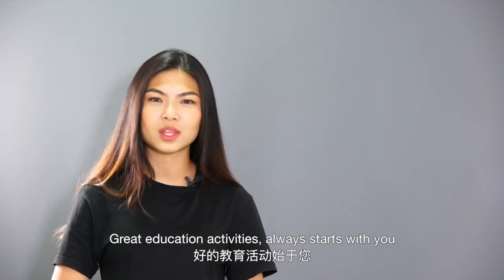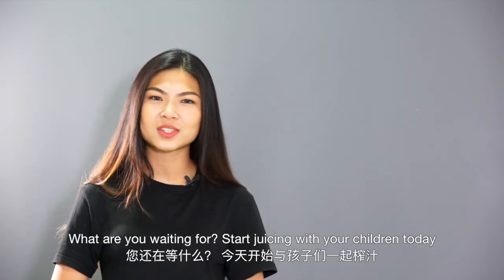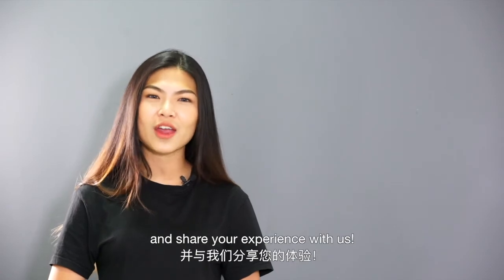Stellar GIG Episode 18: Juicing for Kids